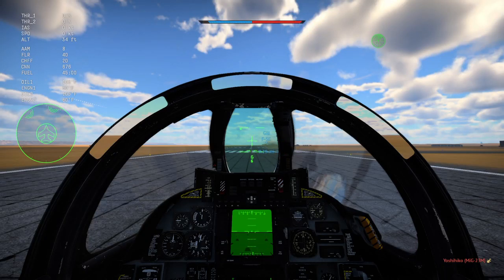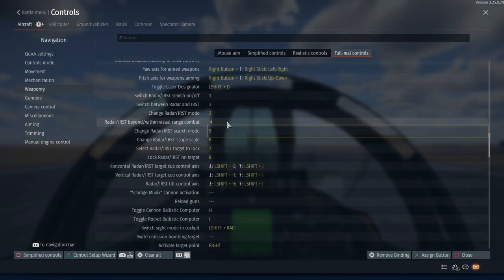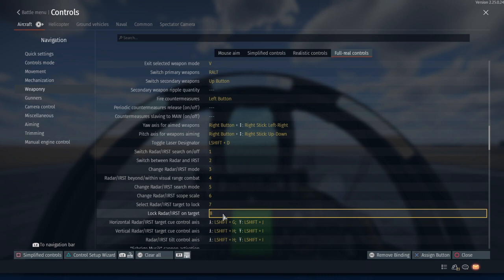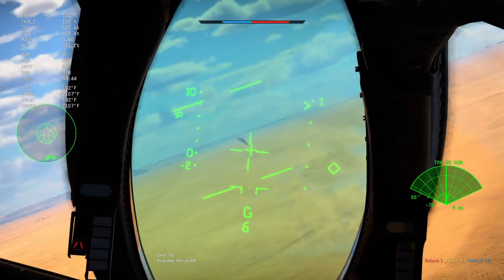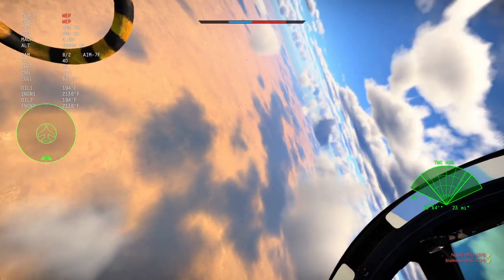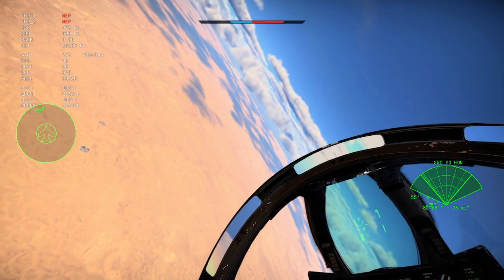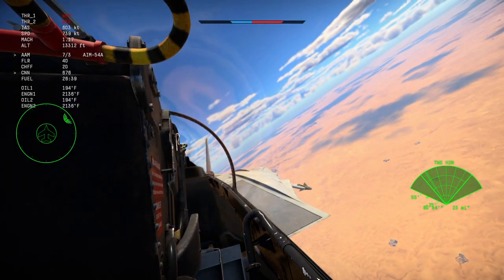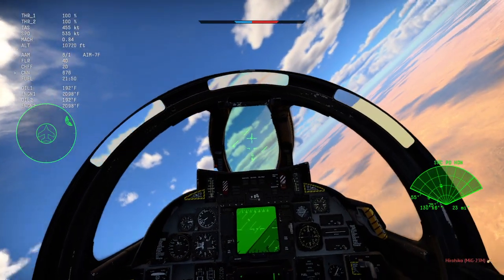Radar on the F14A - War Thunder - Air Sim